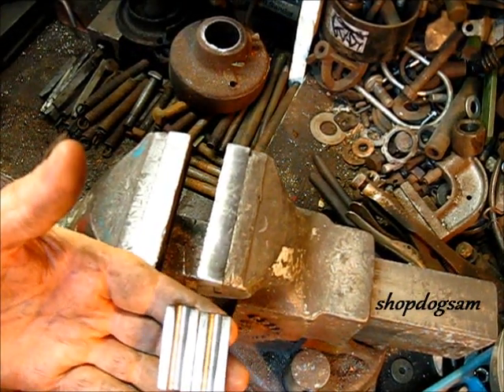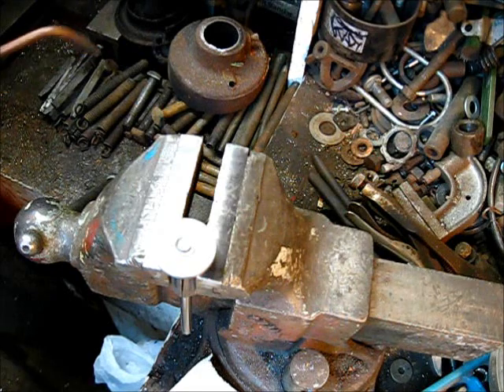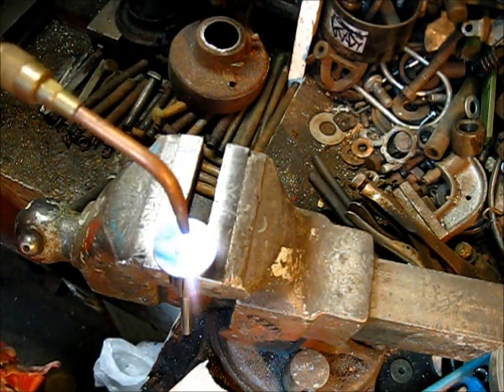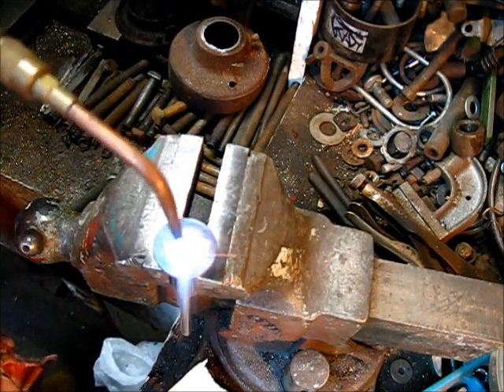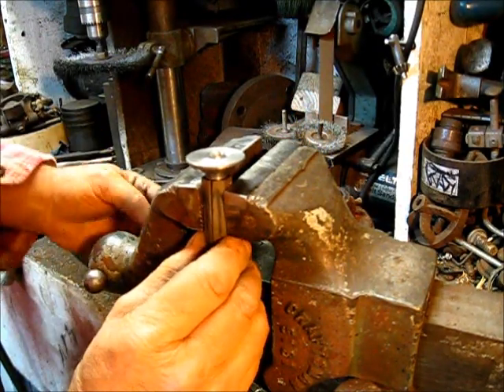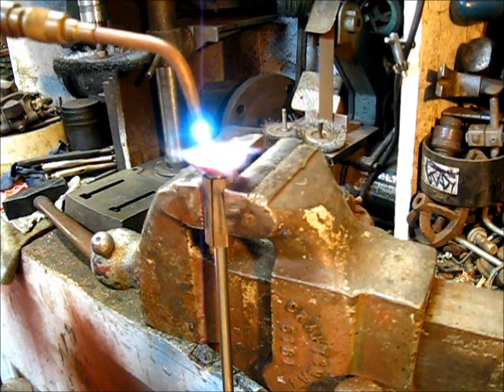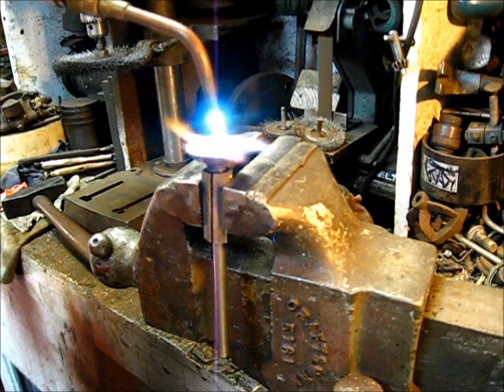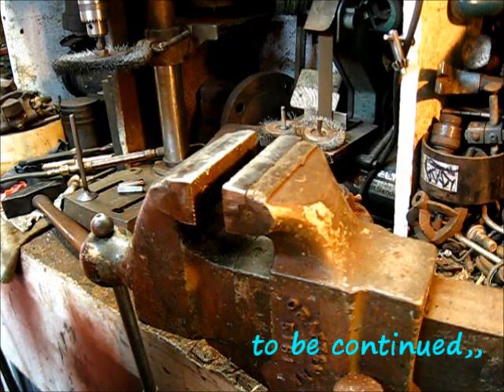I H C ENGINE how to build intake and exhaust valves #7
,,,,,, just a recap,, how many times do you do this?,, how many valves are you going to build?,,    leave a comment, subscribe, pass it on,,,, this is #7 of this how to build intake and exhaust valves series,,, to be continued,